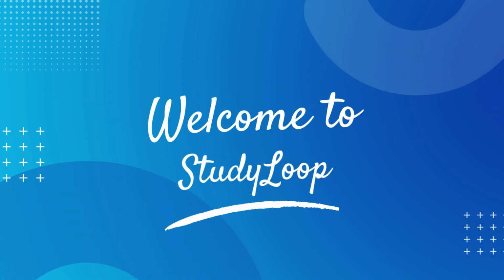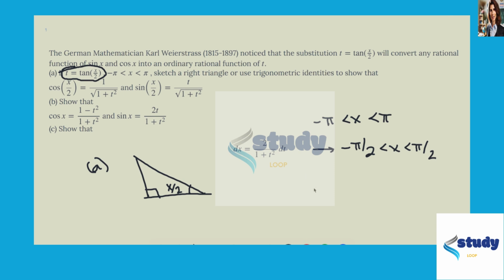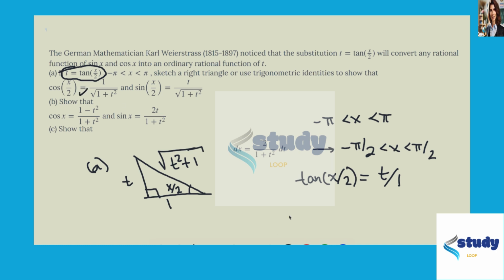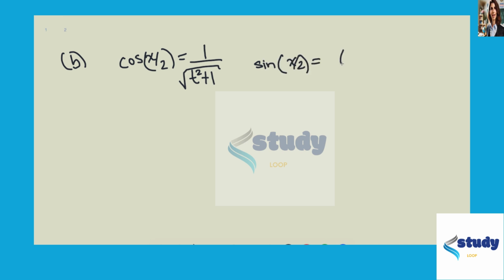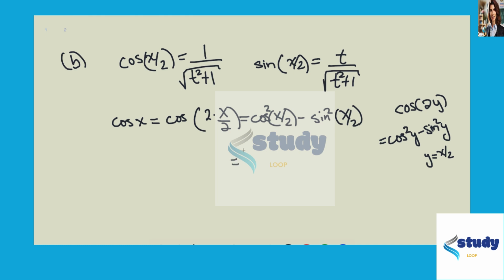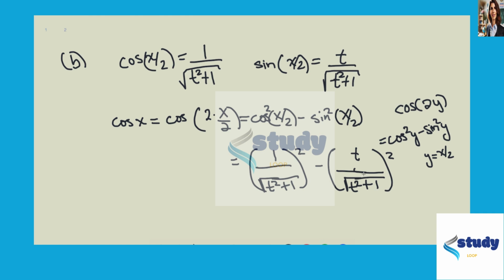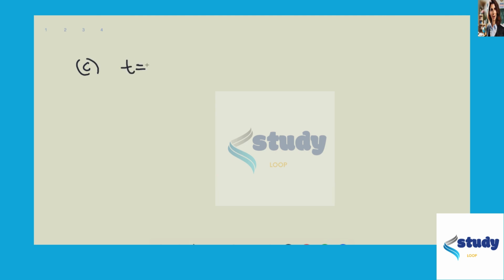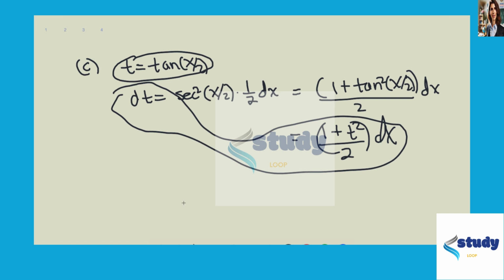The German Mathematician Karl Weierstrass (1815-1897) noticed that the substitution will convert an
The German Mathematician Karl Weierstrass (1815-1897) noticed that the substitution will convert any rational function of and into an ordinary rational function of . (a) If , , sketch a right triangle or use trigonometric identities to show that and (b) Show that and